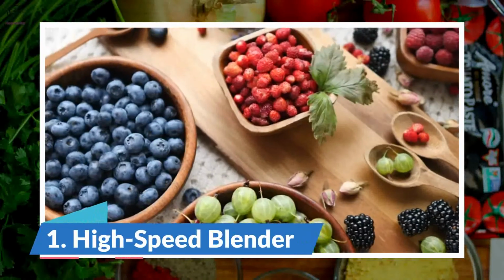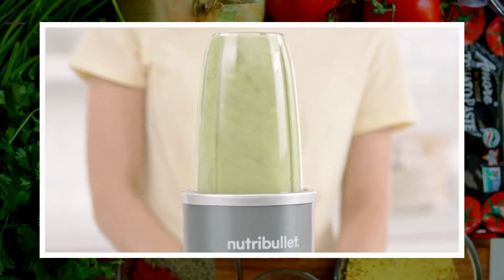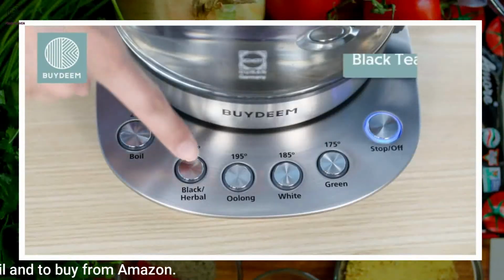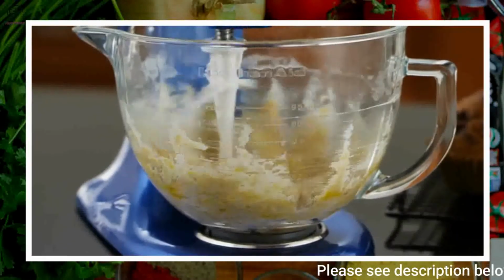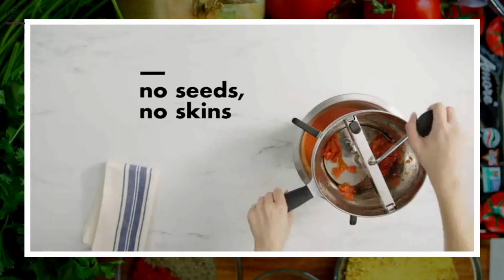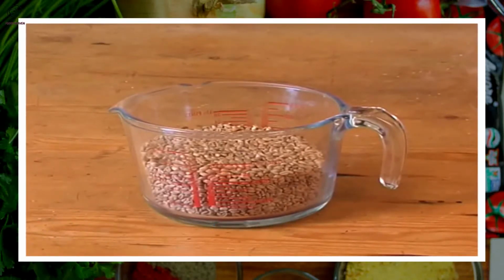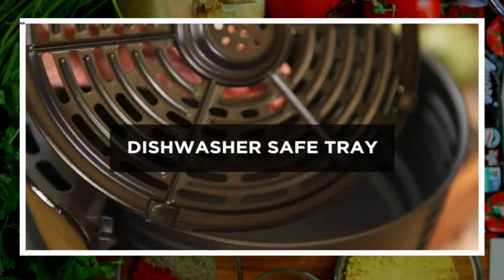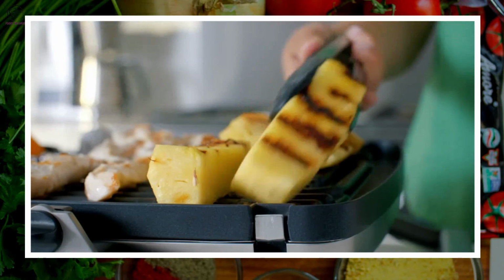10 New awesome essential kitchen gadgets 2020 by Amazon (Foods Heaven)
10 New awesome essential kitchen gadgets 2020 by amazon (Foods Heaven)

These 10 New awesome essential kitchen gadgets 2020 by Amazon are available at Amazon which must be seen in above video.

All of these videos of gadgets of this channel belongs to the website owner and the product's owner. we are only introducing these super essential gadgets to people who may interested in these gadgets. You easily can buy these Gadgets from Amazon;

Product's Link

1. High-Speed Blender

2.  Tea Maker

3. Flex Edge Beater

4. Electric Pressure Cooker

5. Grips Food Mill

6. Air Fryer

7. Electric Grain Mill Grinder

8. Touch Screen Air Fryer Oven

9. Garlic Press Mincer Crusher

10. 5-in-1 Griddler